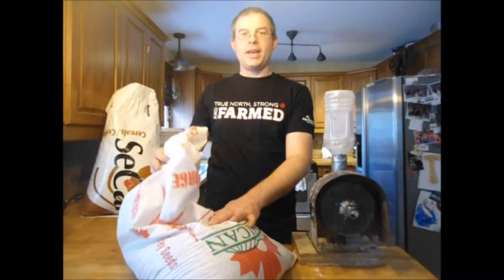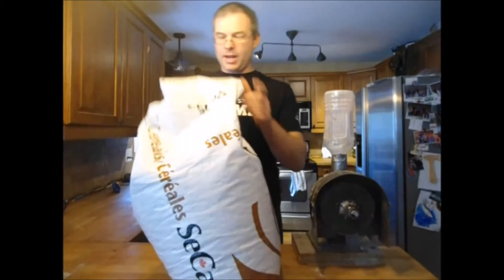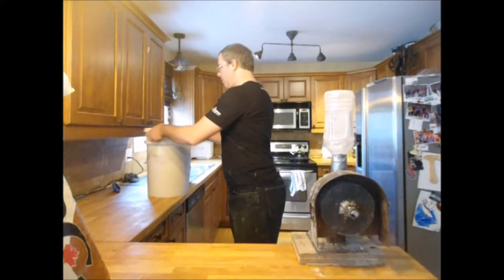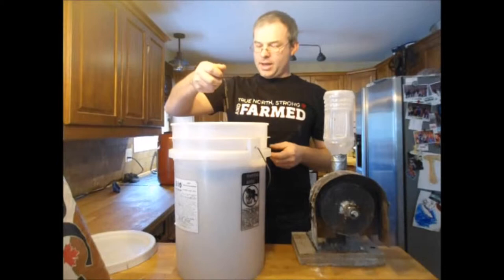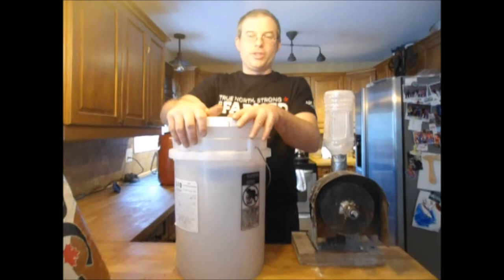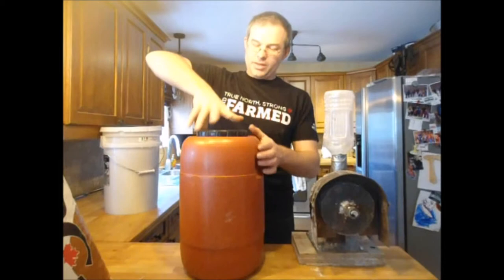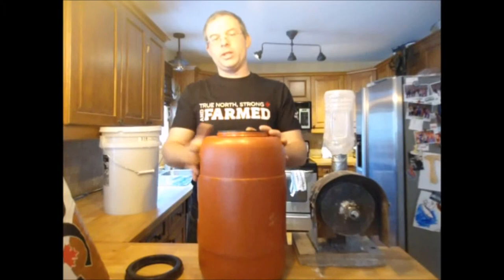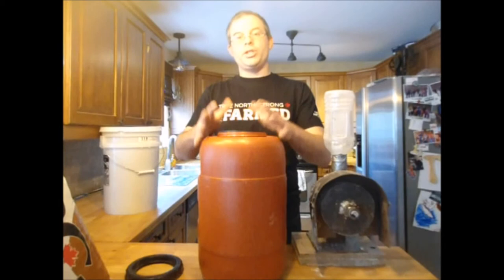Home grain storage short term options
There are a number of options for short to medium term storage of whole grains at home  - here are my preferred ones.  For more visit enduringtechnologypress.com